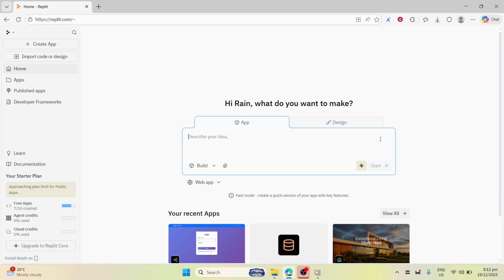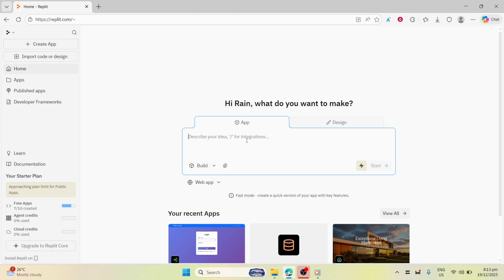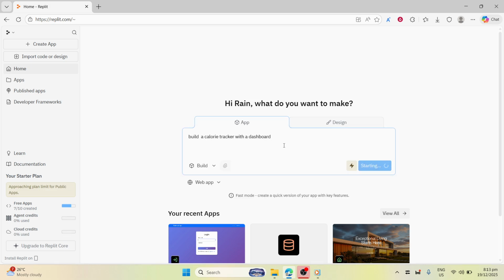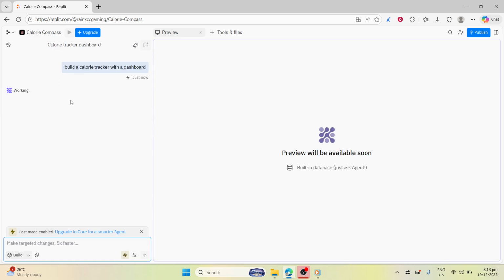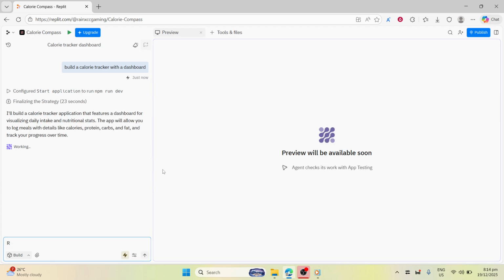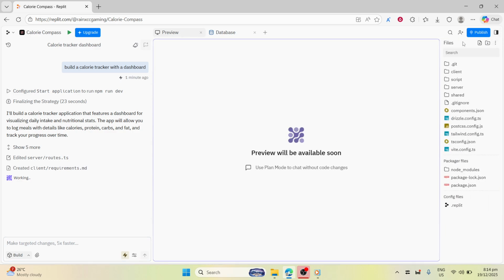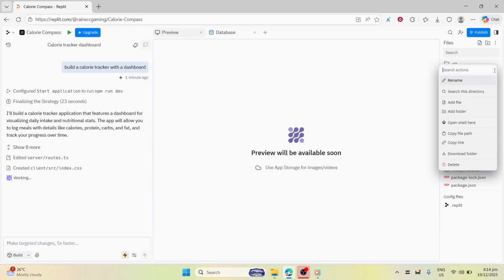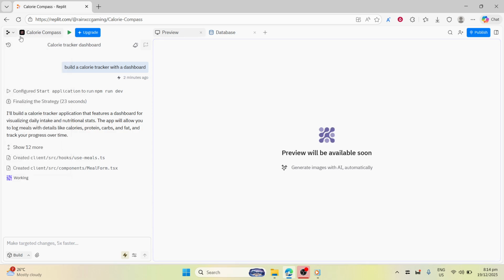How To Use Replit These Days Smh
Explore how to effectively use Replit today, taking advantage of its features for coding, collaboration, and project management in a modern online environment.